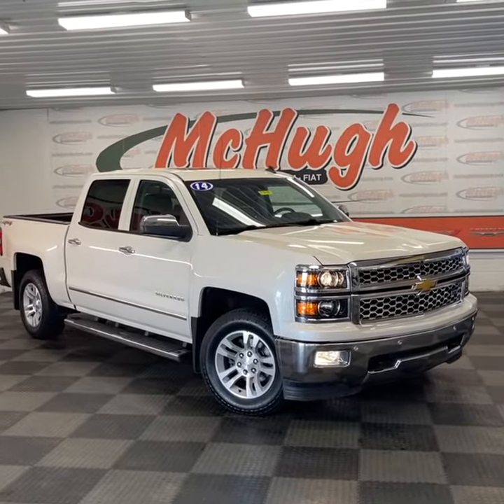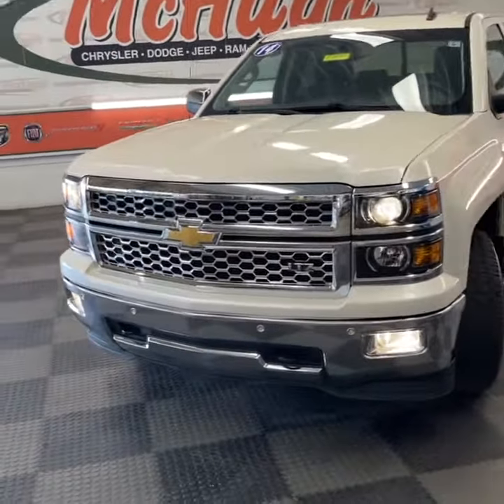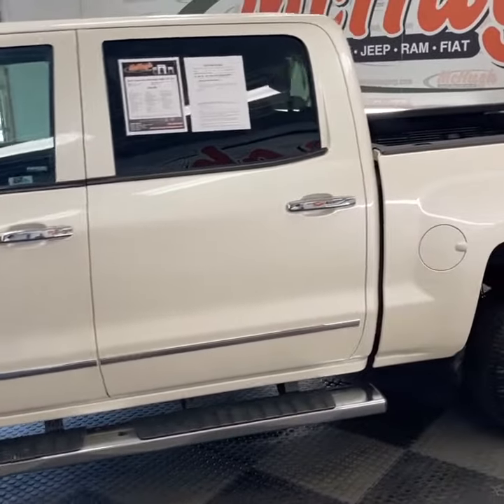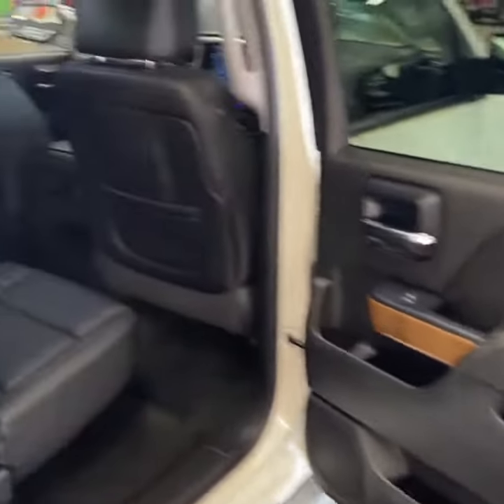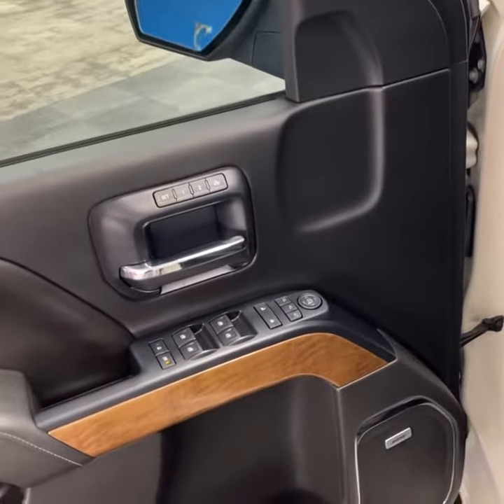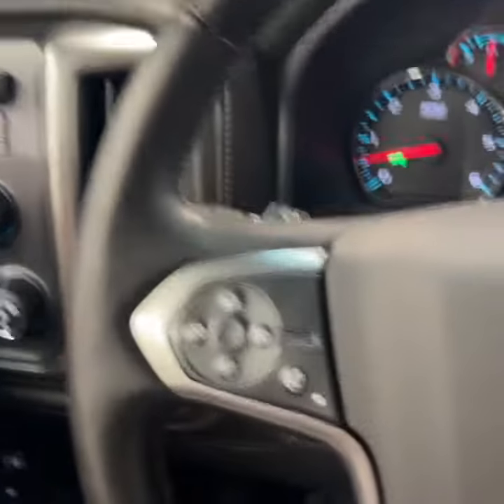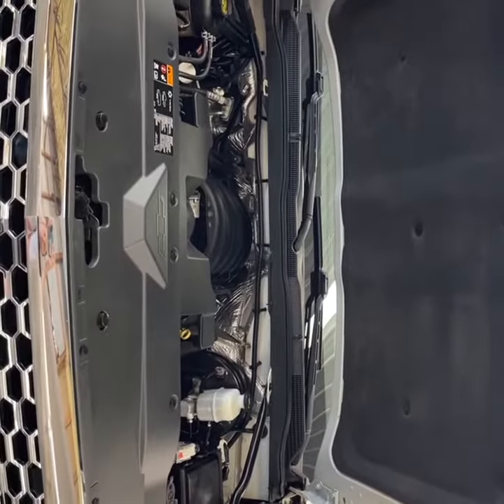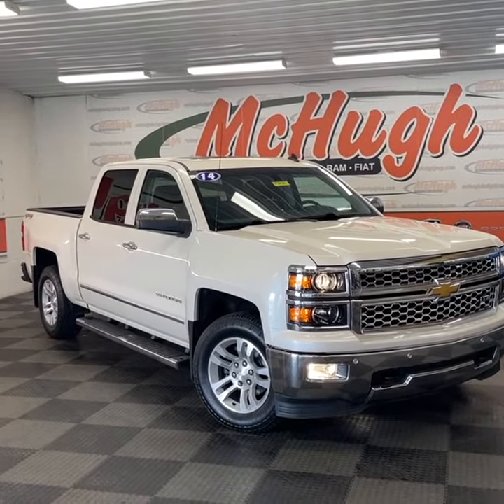2014 Chevrolet Silverado 1500 LTZ Stock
WHITE DIAMOND TRICOAT 2014 CHEVROLET SILVERADO 1500 4D CREW CAB LTZ ECOTEC3 5.3L V8 FLEX FUEL 6-SPEED AUTOMATIC ELECTRONIC WITH OVERDRIVE 4WD

* NACTOY 2014 NORTH AMERICAN TRUCK OF THE YEAR * 2014 KBB.COM BRAND IMAGE AWARDS